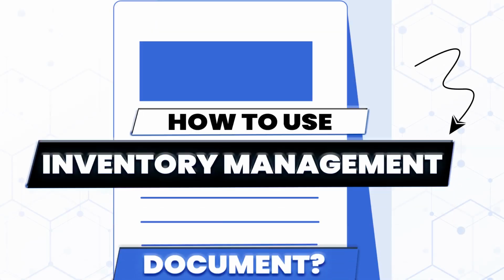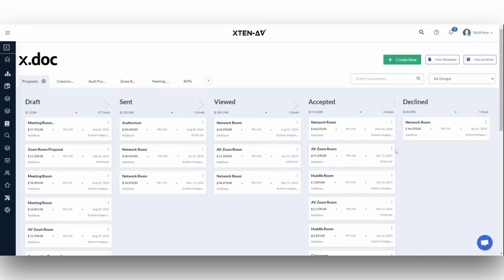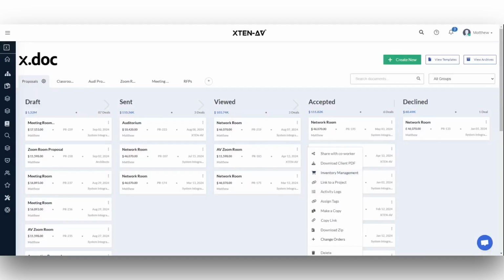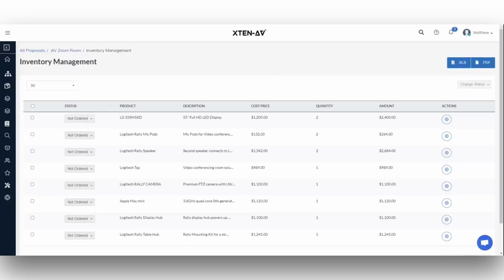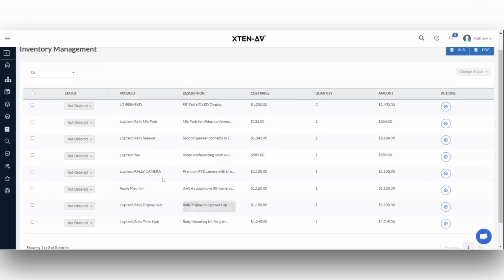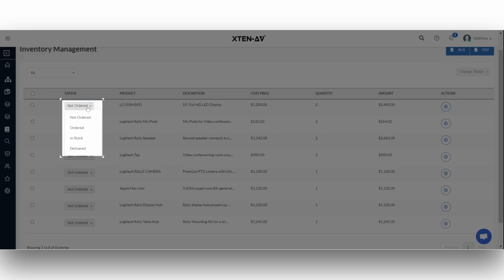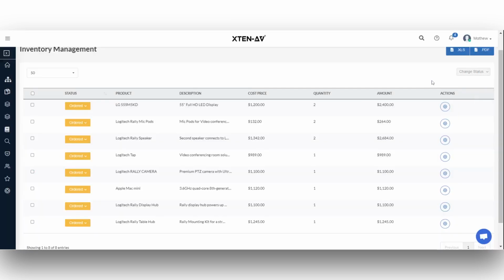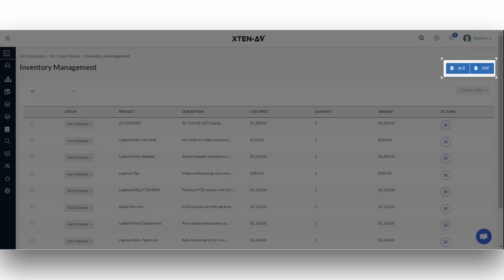How to use an Inventory Management document?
x.doc, the most advanced and award-winning proposal tool for the AV industry, is now LIVE for everyone!

Let’s create amazing AV designs and winning proposals together!